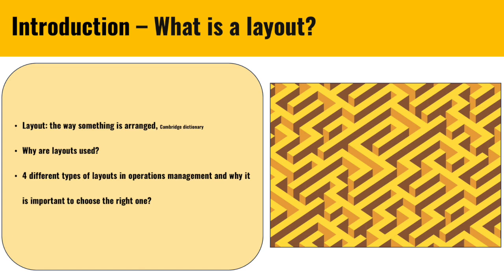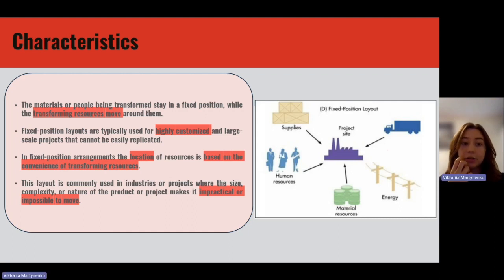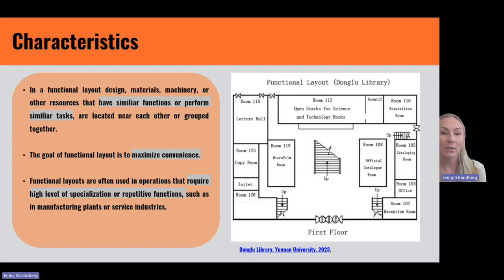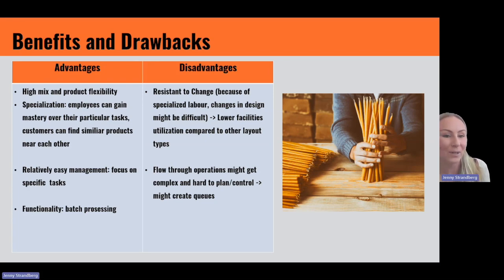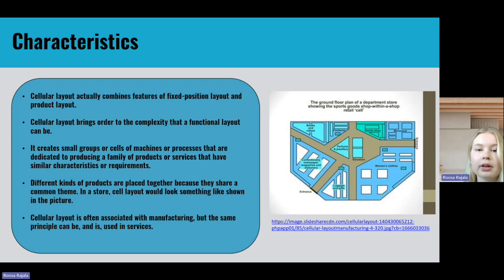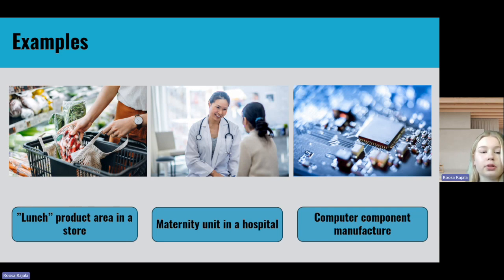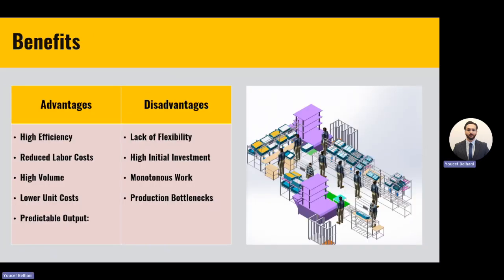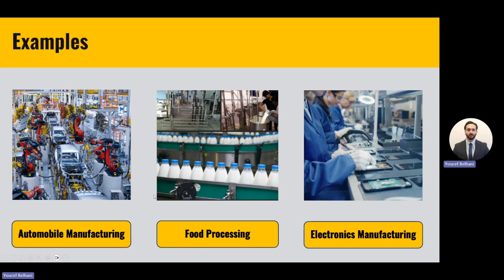Operations Management Layouts